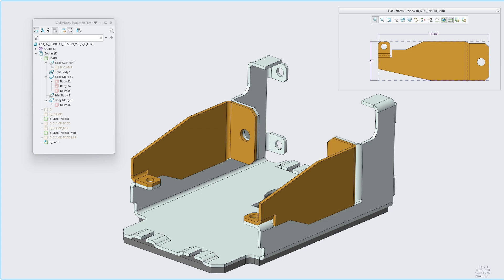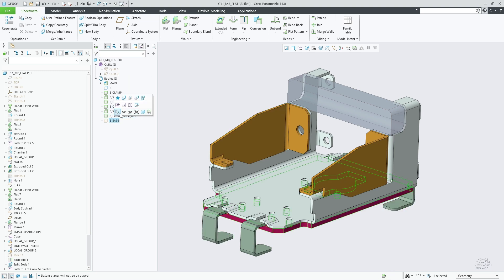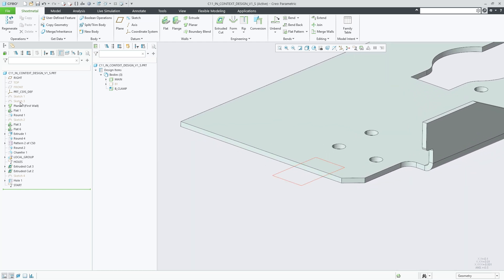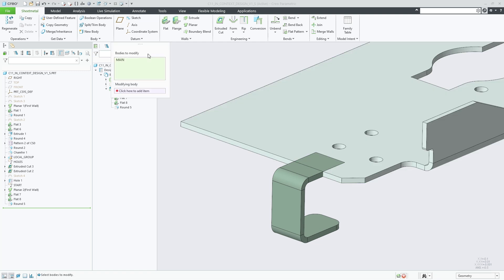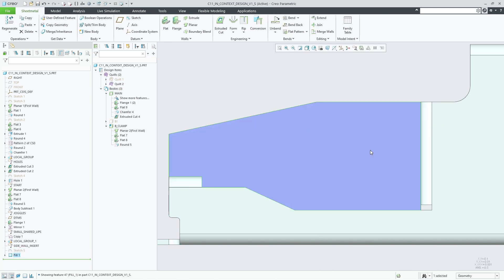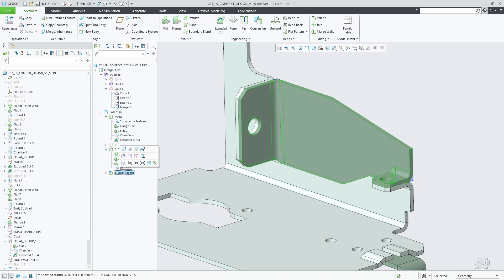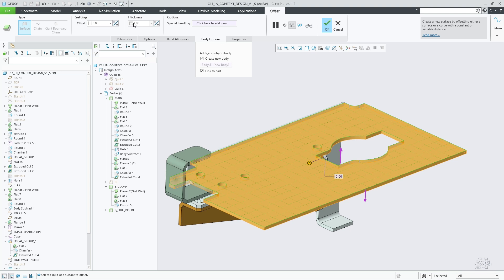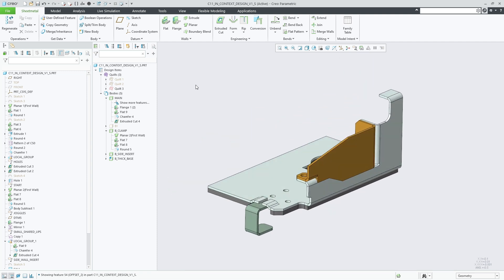Multibody Sheetmetal: Creation & Interaction Workflows | Creo 11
Creo 11 introduces full multibody support for the Sheetmetal design environment. You can create multiple bodies of category “Sheet Metal” in addition to the previously available capability to create multiple basic solid bodies.

Try the new and enhanced features for the latest version of Creo with the Creo Trial